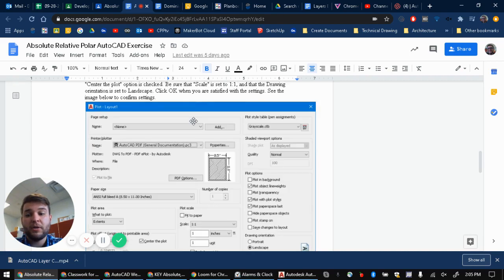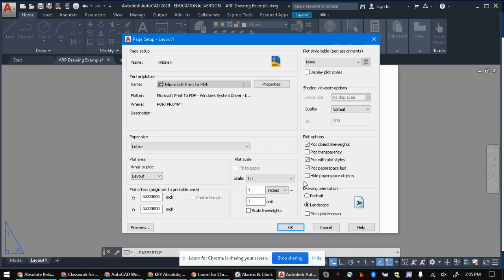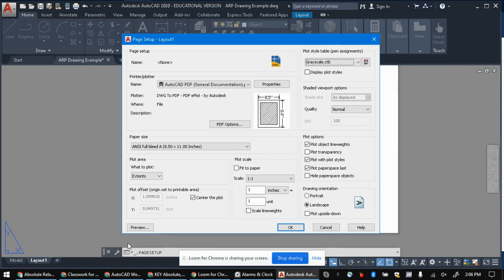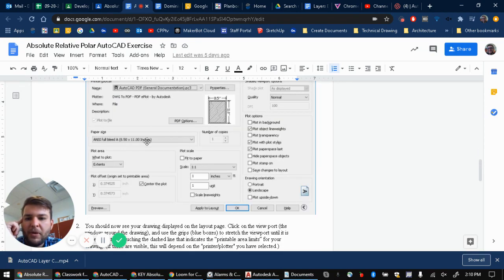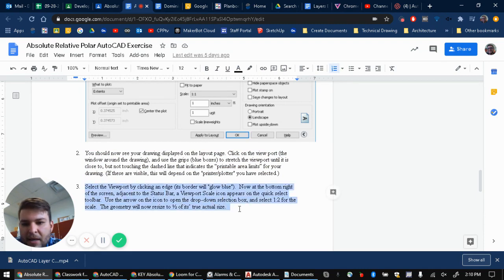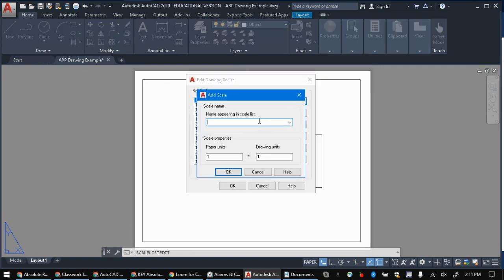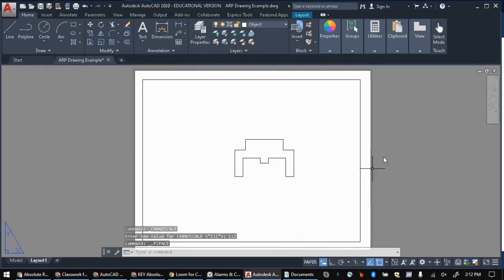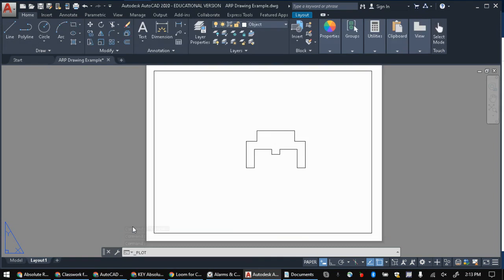Printing/Plotting to PDF AutoCAD